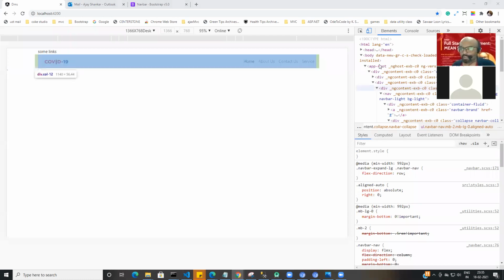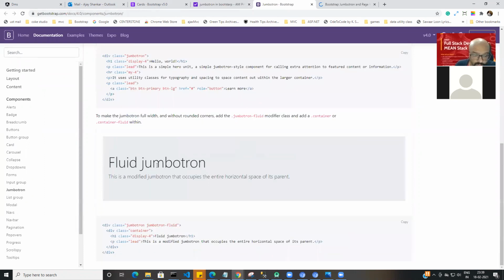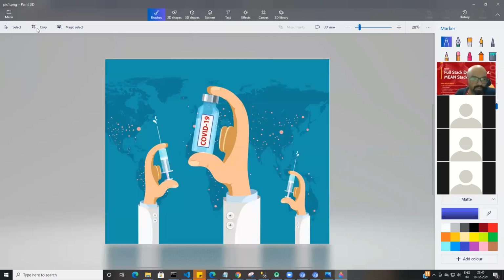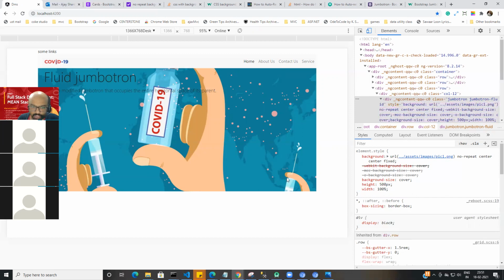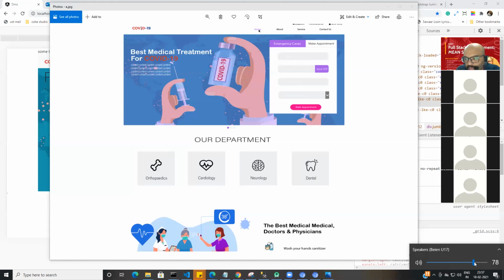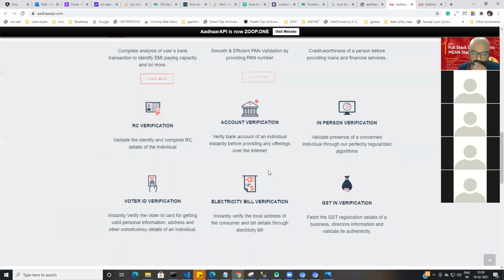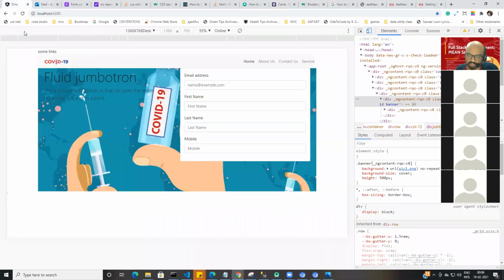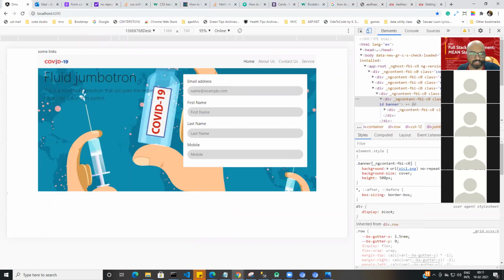bootstrap landing page angular Part-2